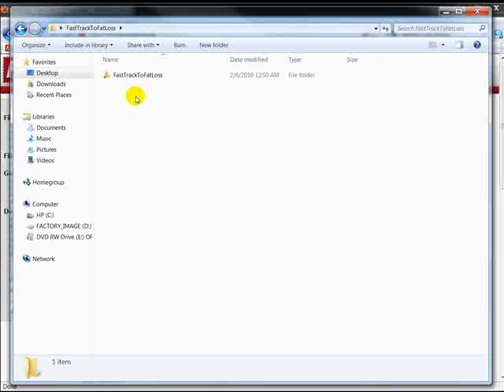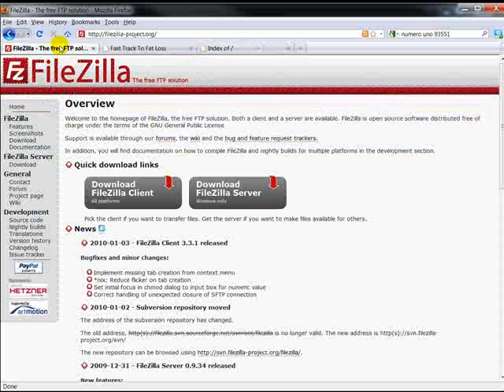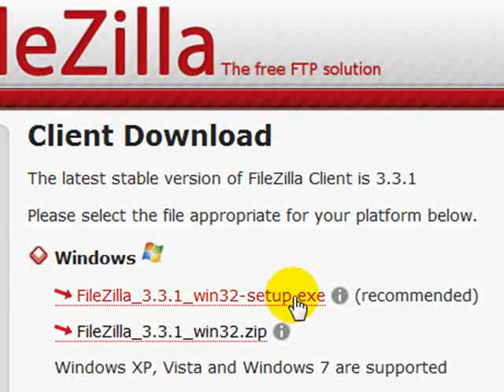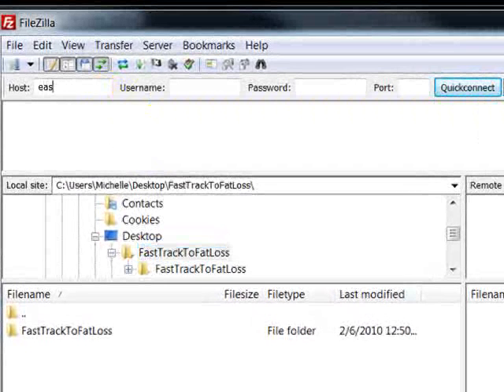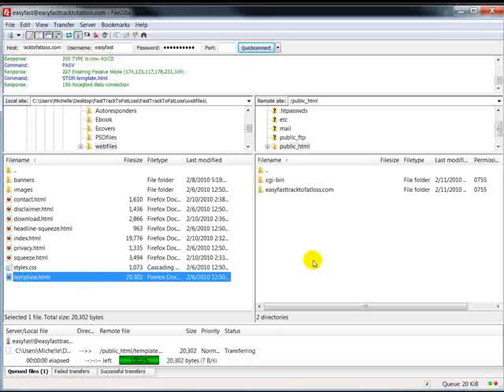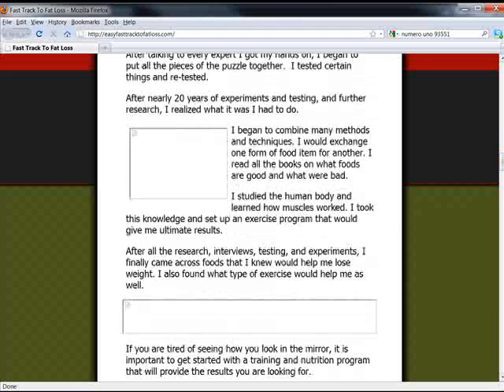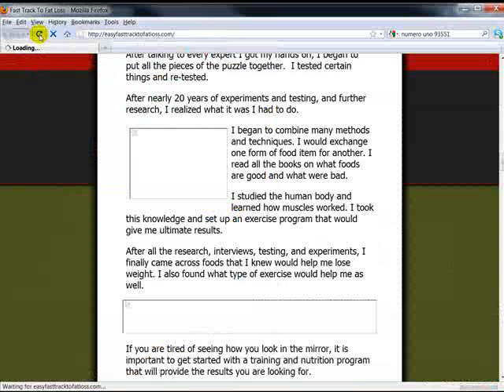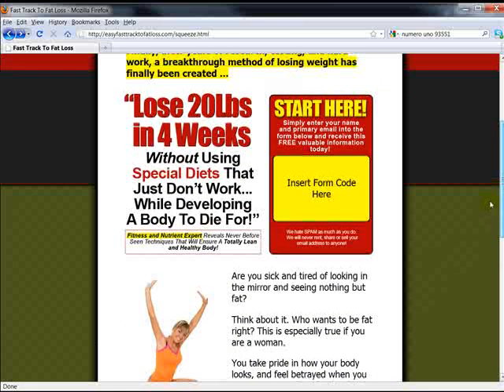How to use FileZilla for new website!